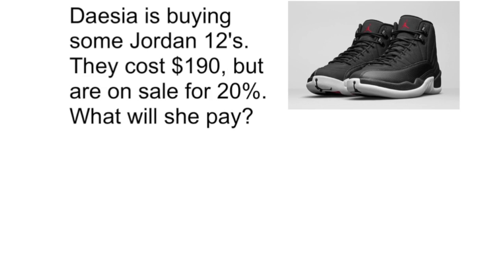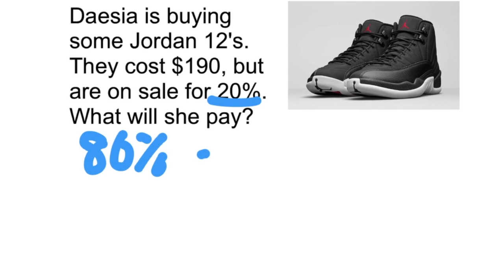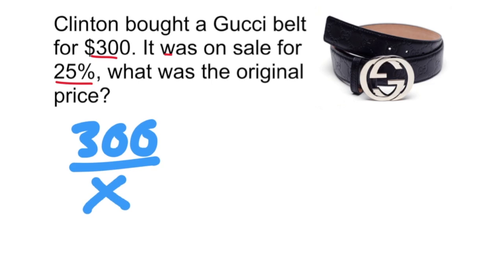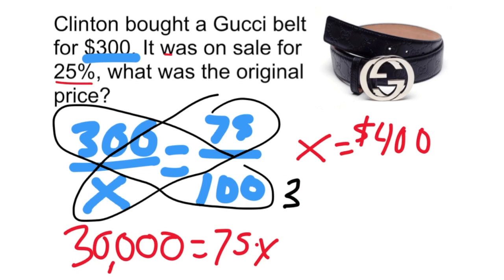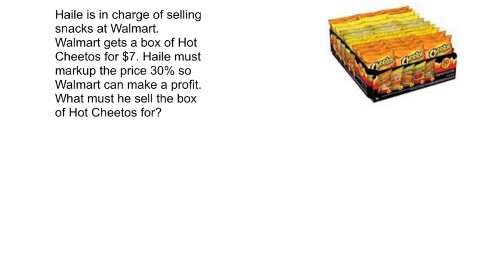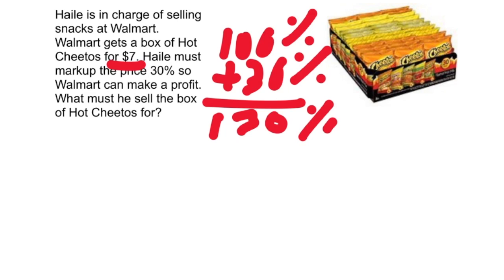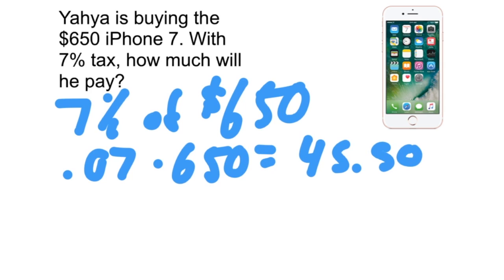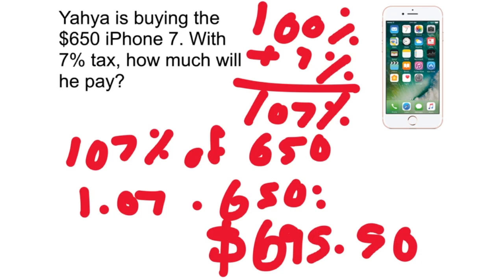Discounts & Markups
Using percents for Discounts & Markups